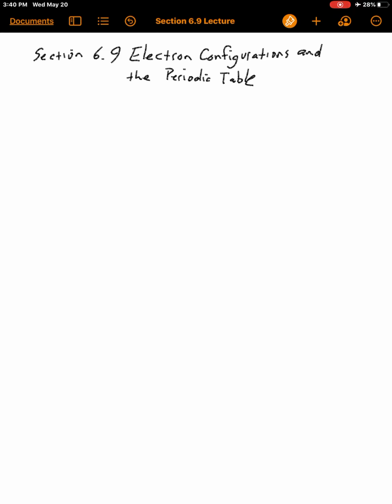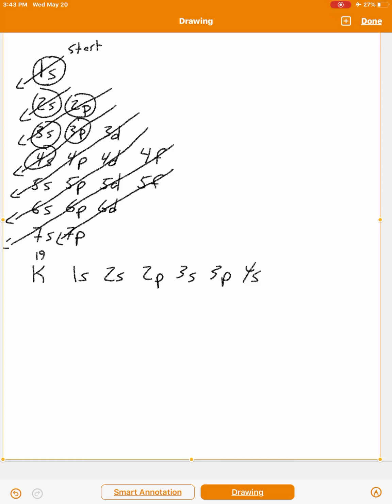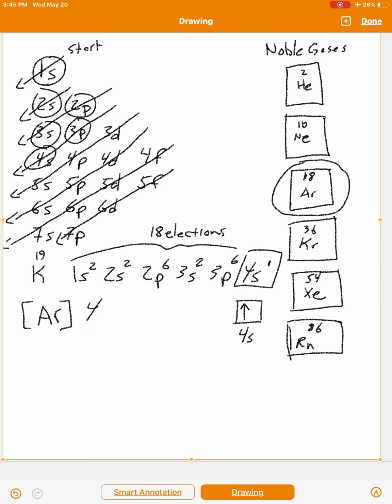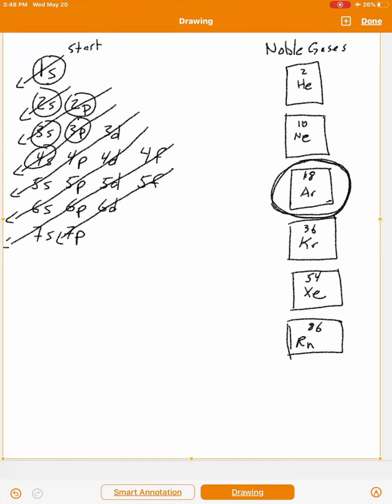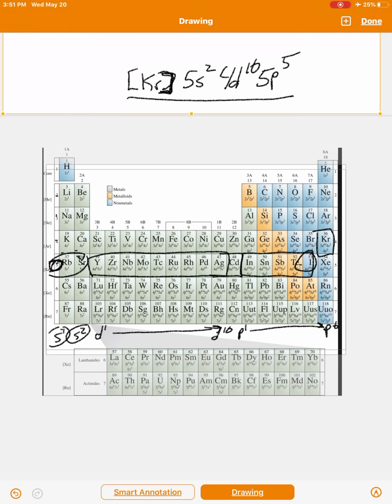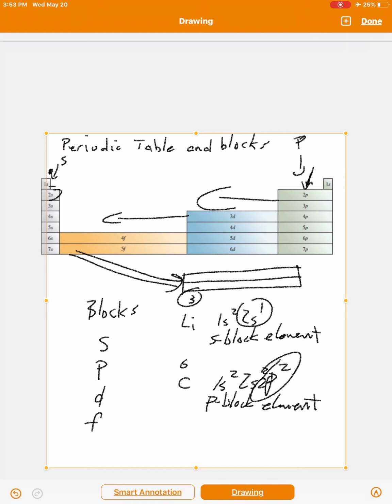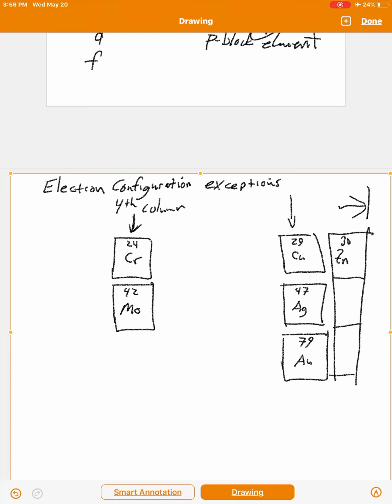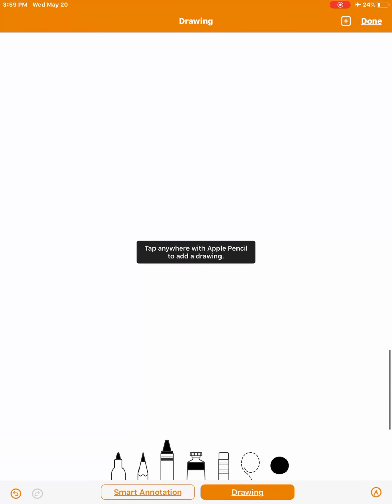eBook Section 6.9 Lecture